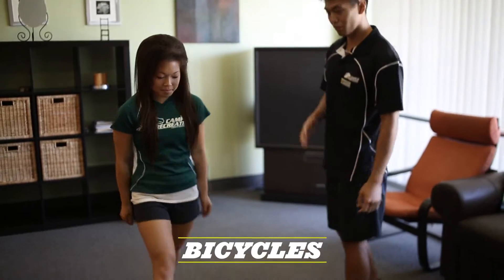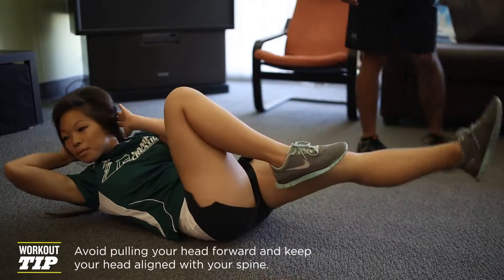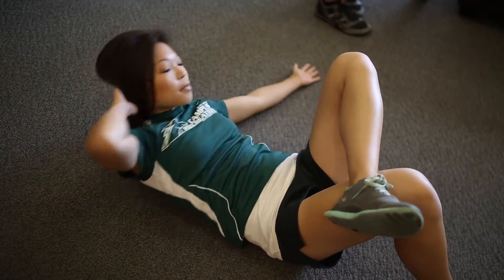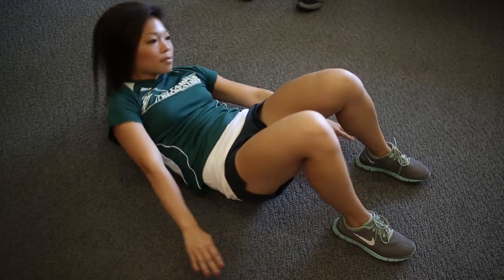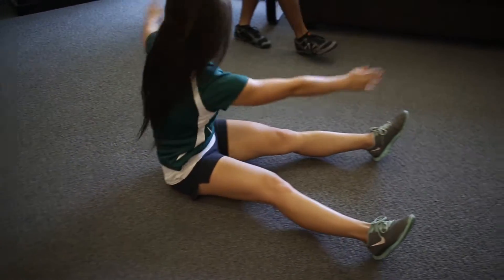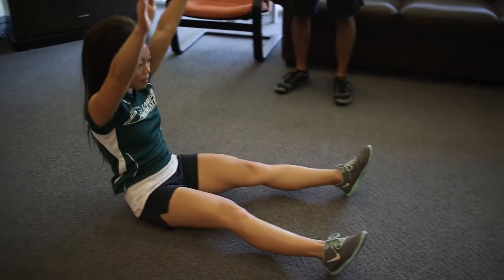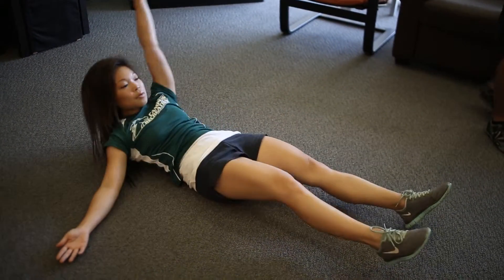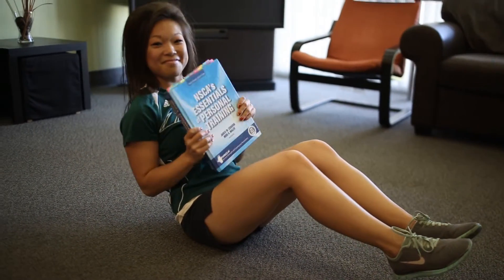Workout of the Week #23: Dorm Series -- Obliques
Strengthen your obliques and core with these awesome exercises you can do in your dorm room!